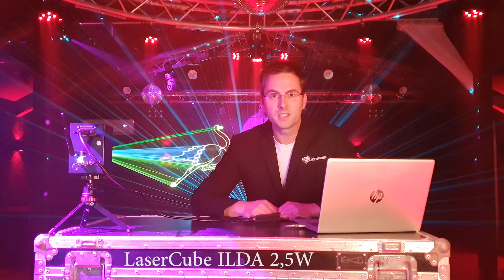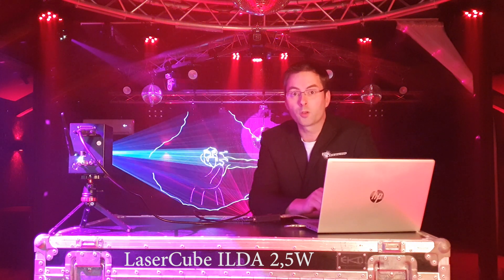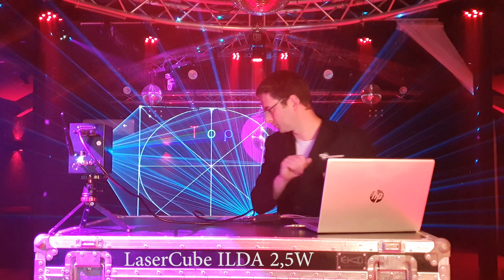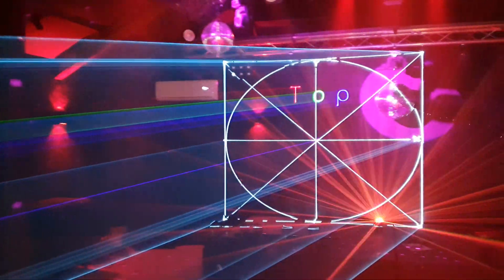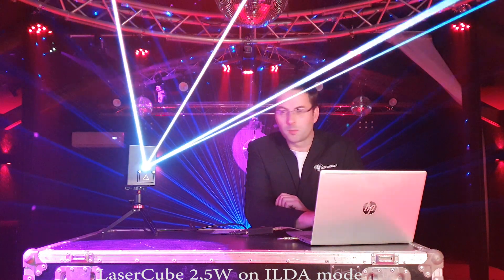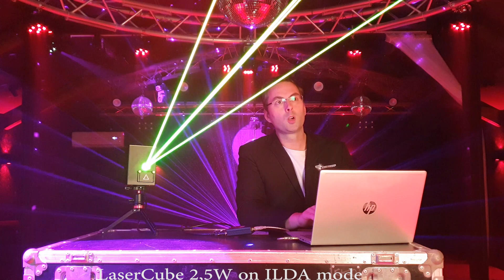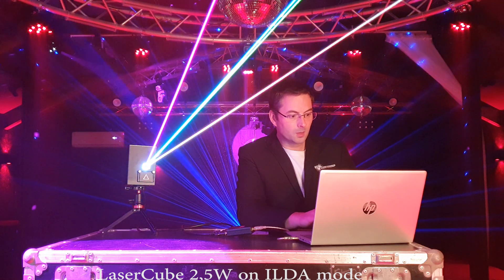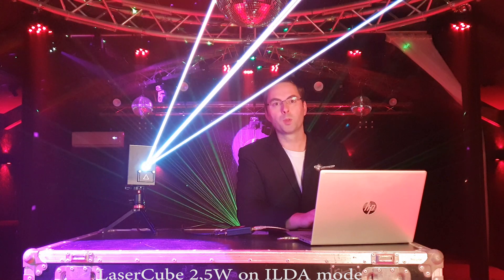Lasercube ilda animations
testing my 2,5W lasercube on ILDA at 35kpps